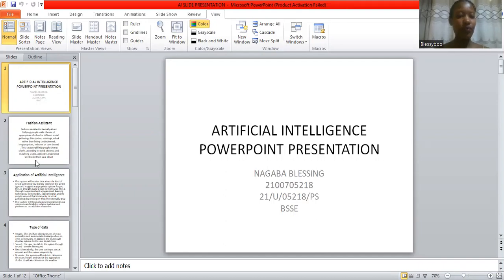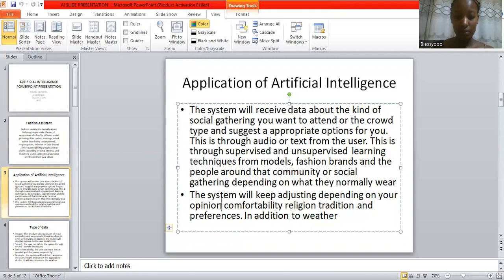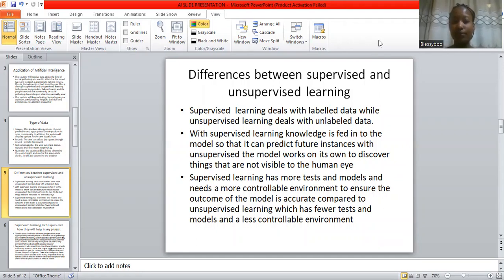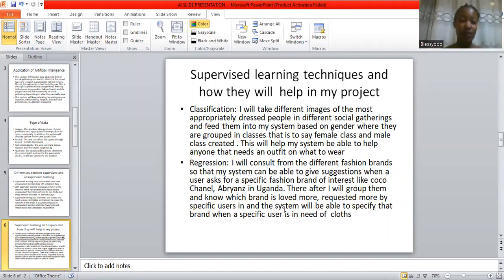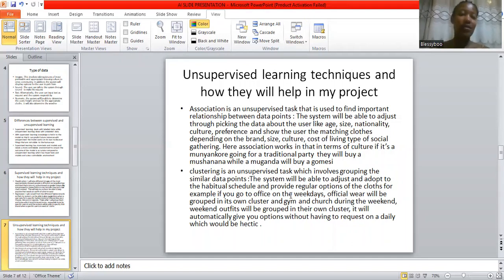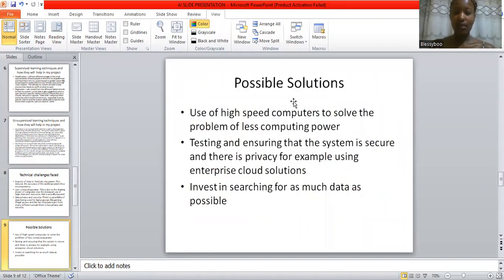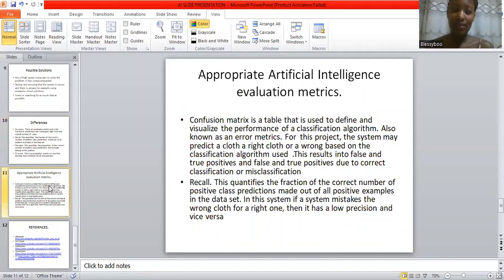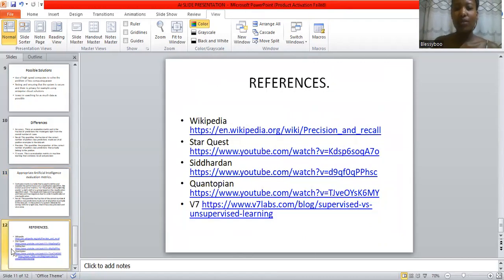AI project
An idea about my upcoming AI project